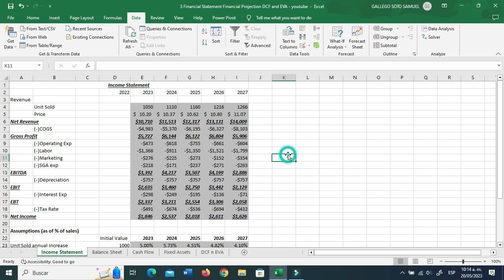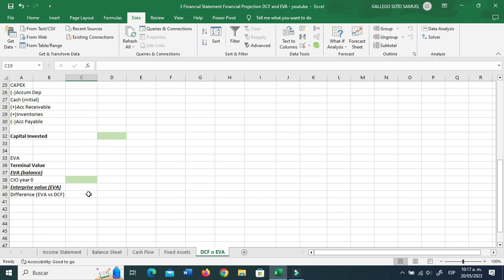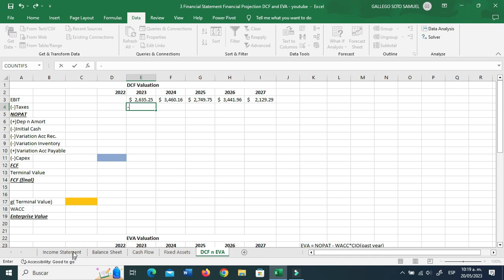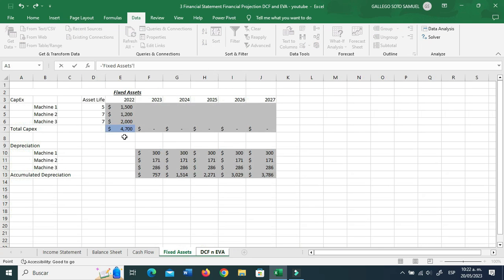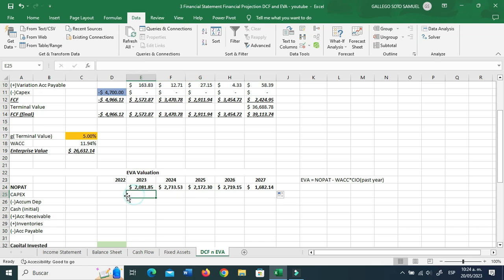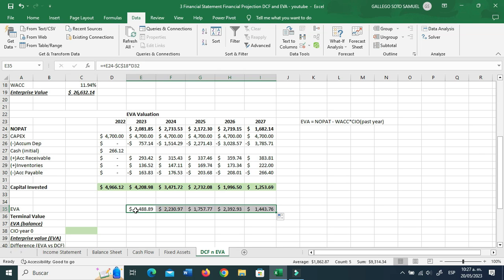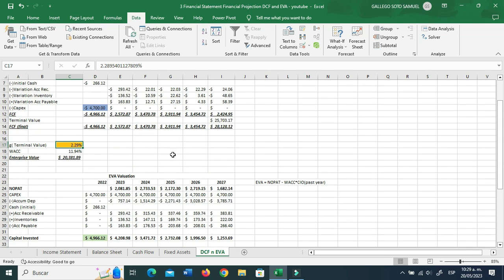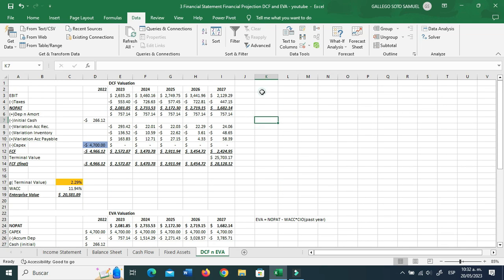How to Make a Project Valuation using DCF and EVA from 3 Financial Statements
Hi, here is the link to the spreadsheet, thanks in advance.